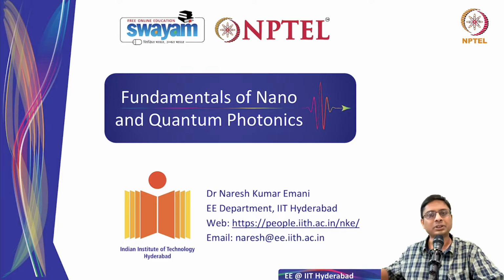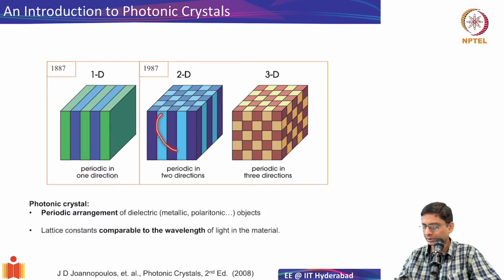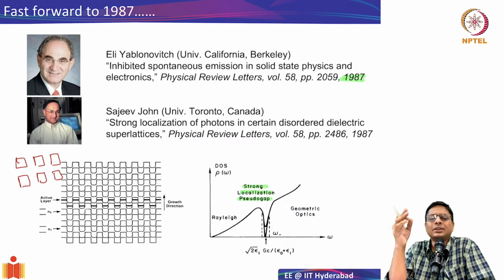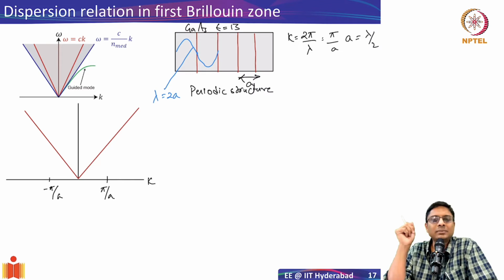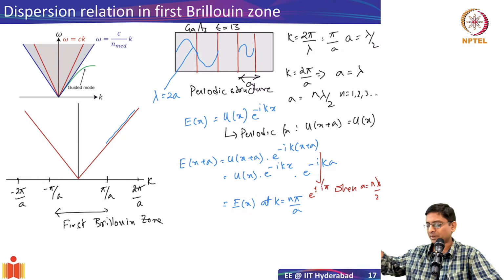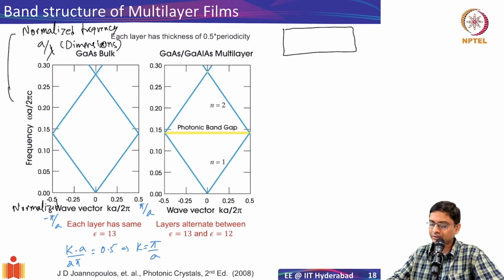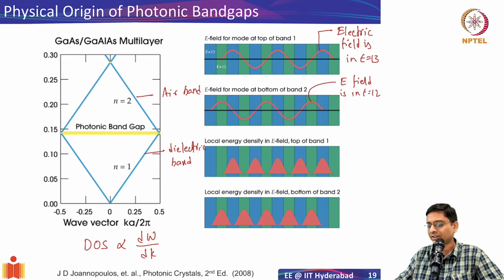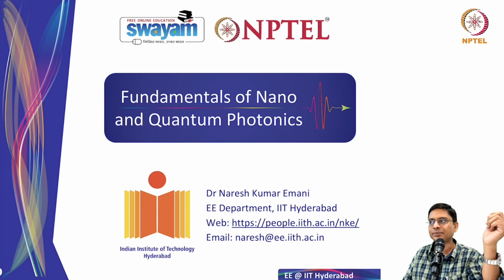5.2 Photonic Bandgap in 1D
Dispersion diagram and photonic bandgap